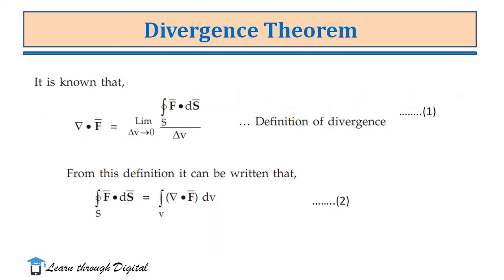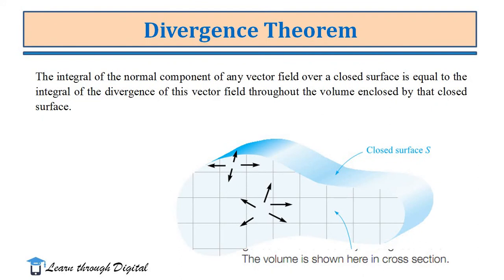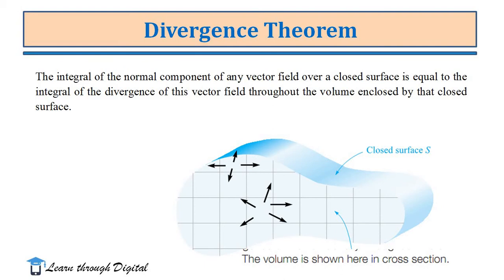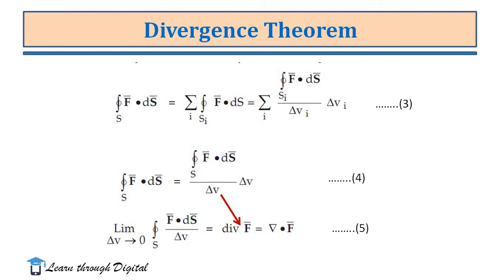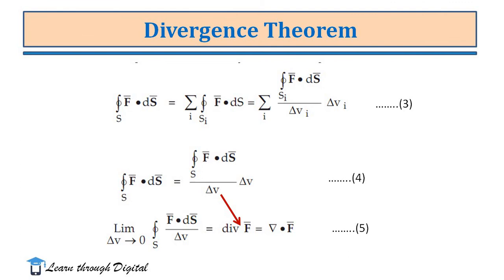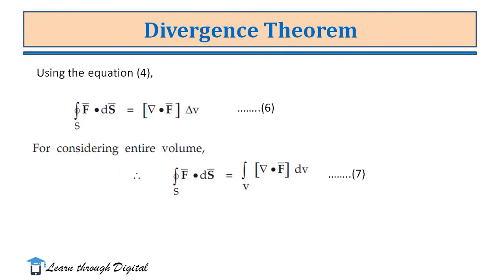EC8451- Divergence Theorem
Divergence Theorem